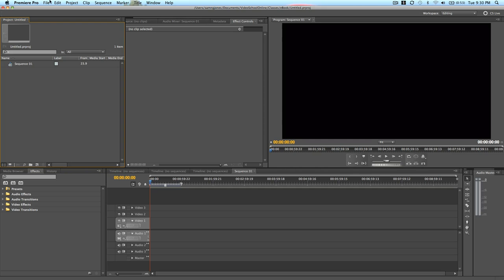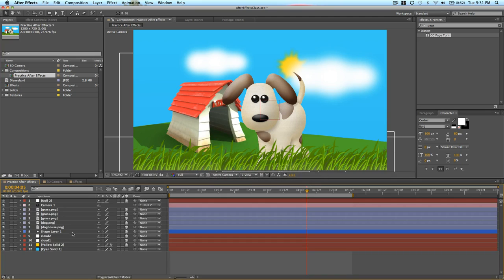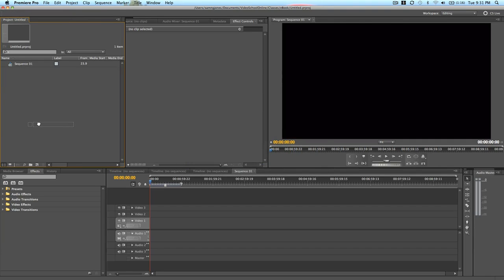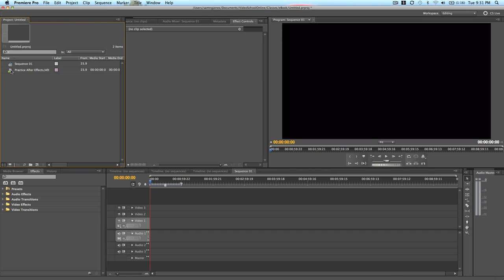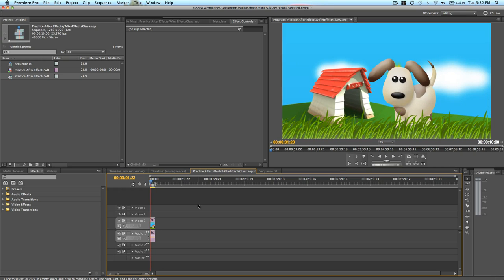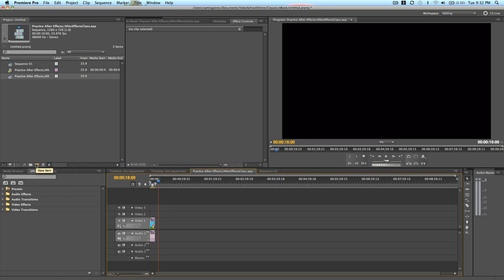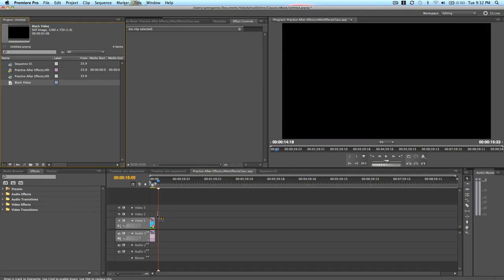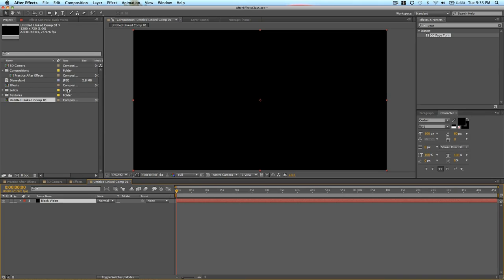Adobe After Effects Motion Graphics - Complete Course Part 28